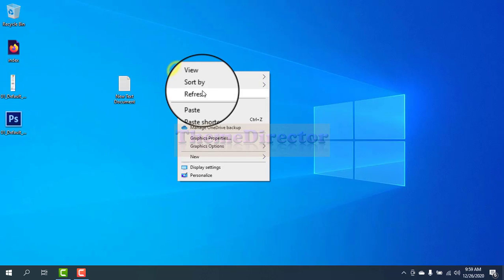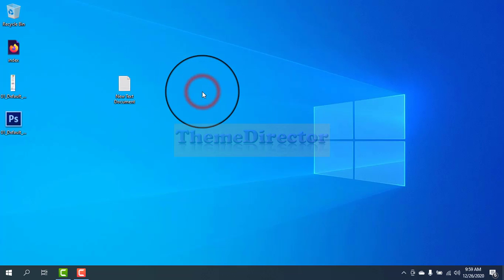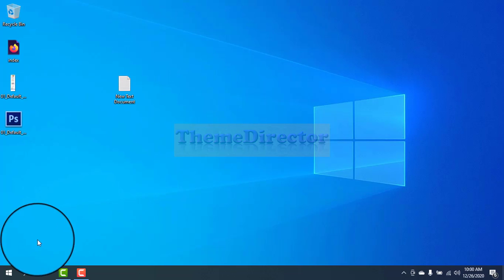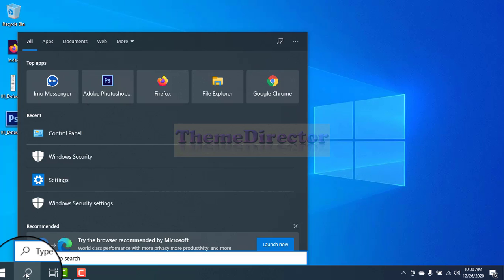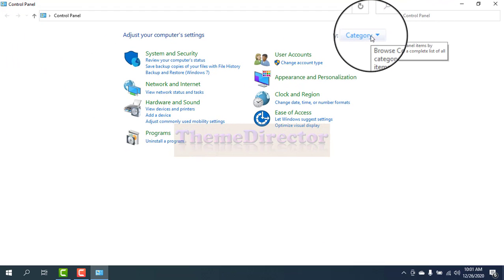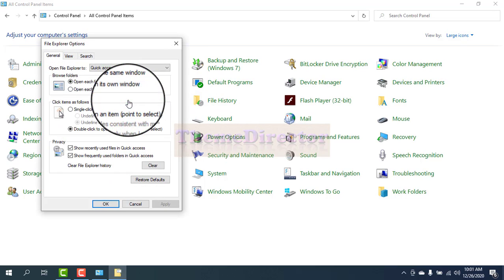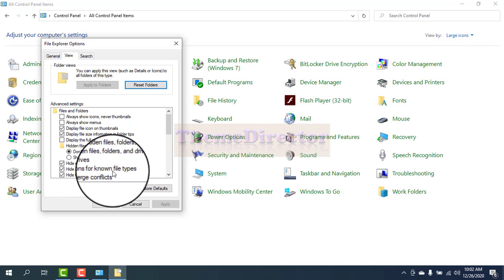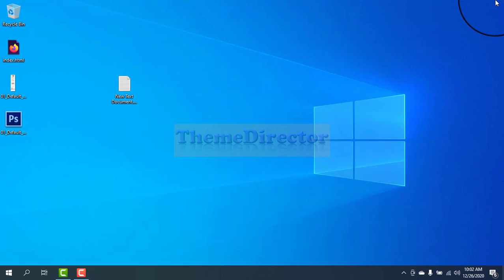How To Show File Extensions in Windows 7/8/10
In this video you can learn how to show the file extension of any file in your computer. It can do in any of windows version. So Don't you see the extension of your computer's any of the files ? Then see the video full then you can find the file extension in all of your computer file.

Wish you best of luck!

Good Bye !
Assalamualaikum.